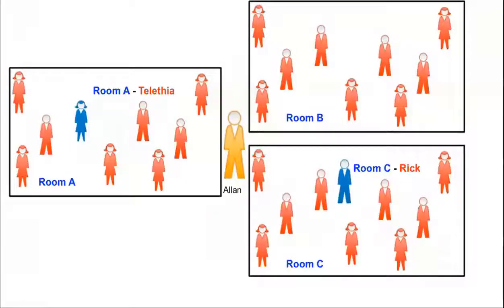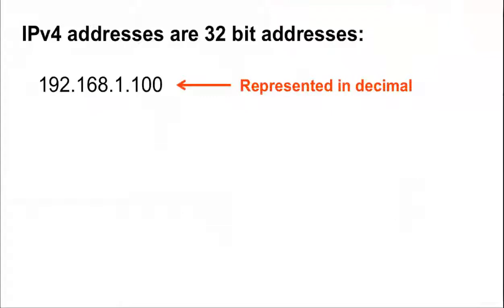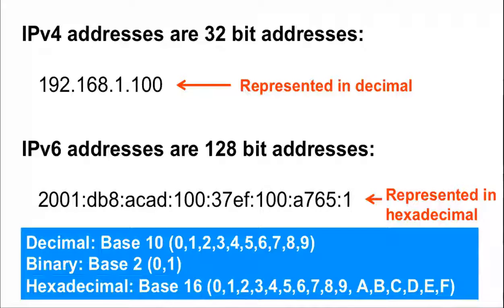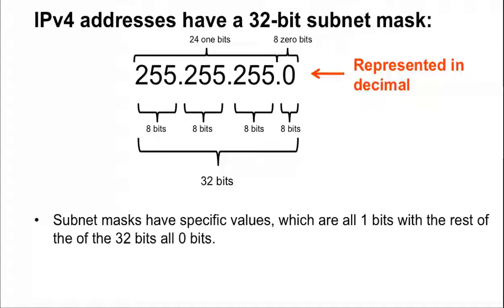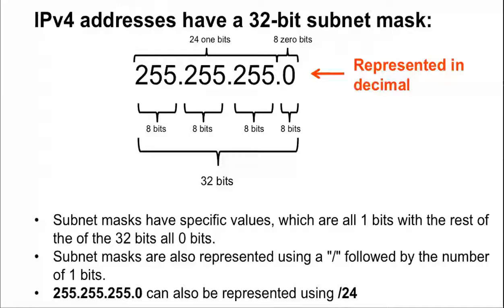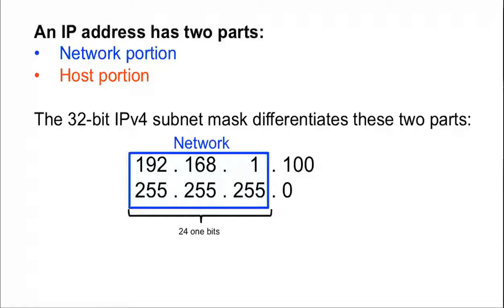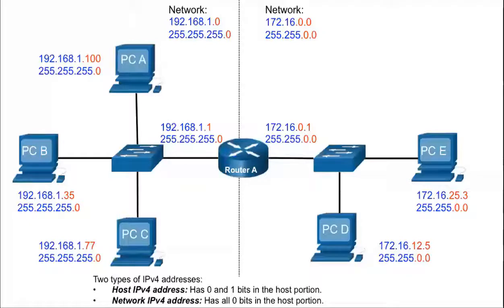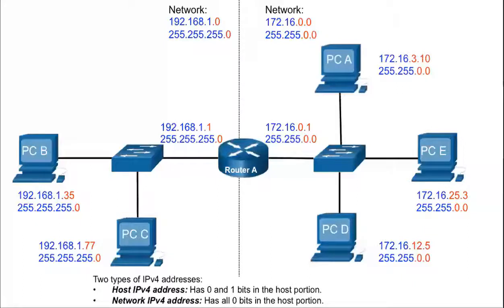Video Explanation IPv4 Addressing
video about Internet Protocol (IP) v4 addressing.